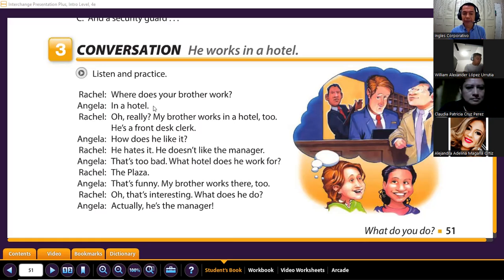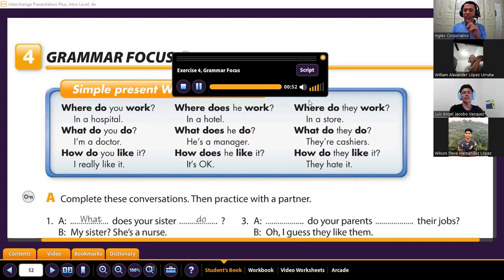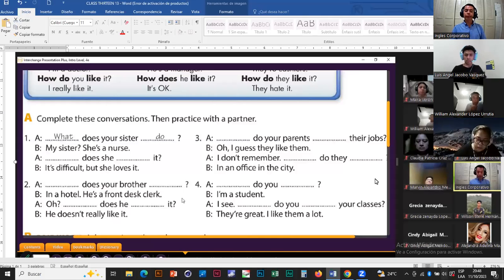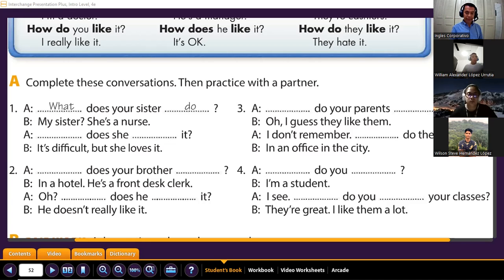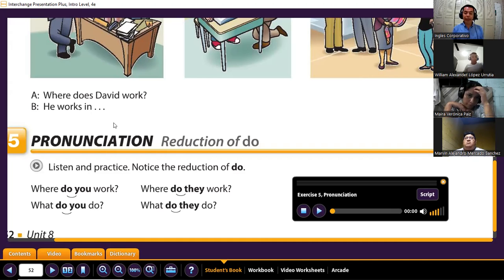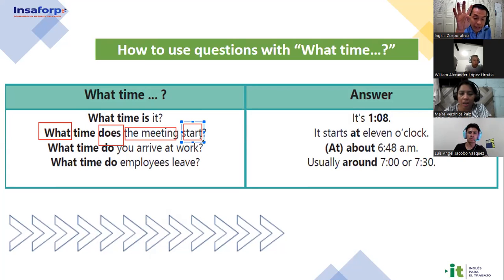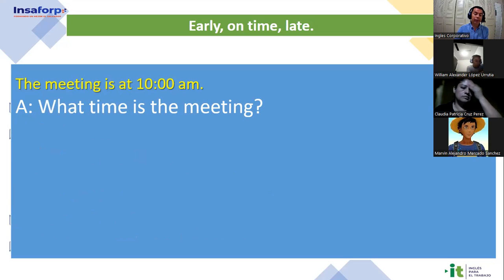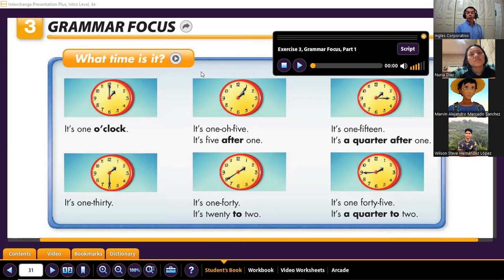Sesión 13 -11-10-2023-AC29750-0035-2023-Gómez- How to use questions with What time